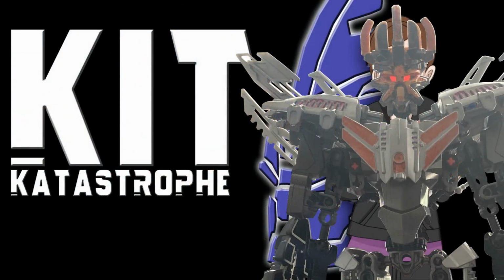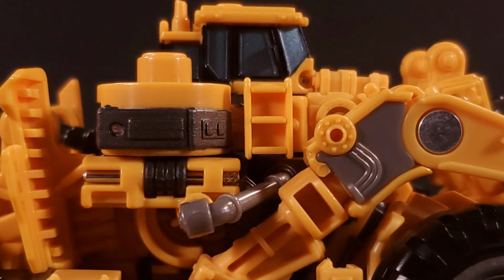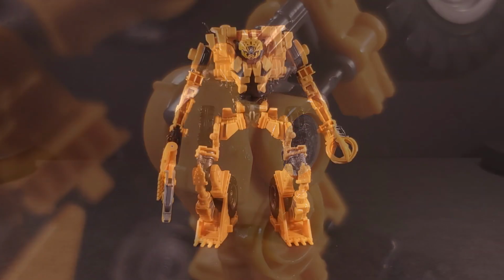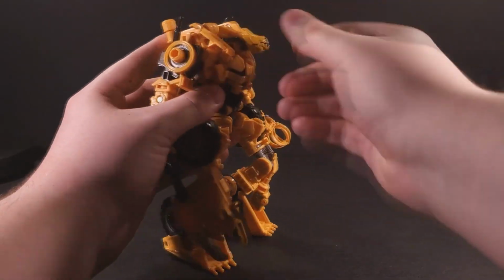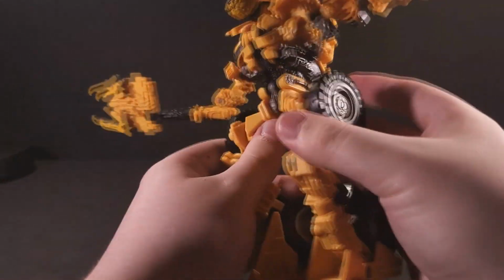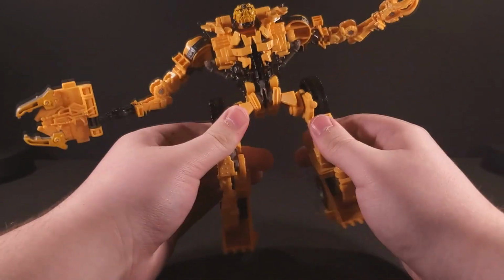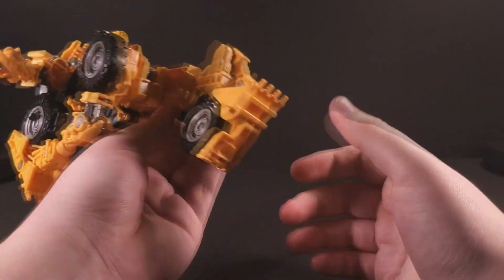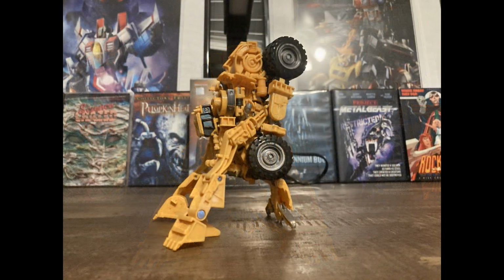Transformers: Studio Series 60 SCRAPPER [2020] ft. ARKHAM KNIGHT RIDER | Kit Katastrophe Reviews 146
Special thanks to Arkham Knight Rider for joining me on the show!

DARKMOUNT AWAKENS!
Welcome to Darkmount, the perfect server for Transformers collectors and content creators! We want to do our best to support burgeoning Transformers reviewers and content creators, as well as to give Transformers fans the perfect place to show off their collections! If YOU are a Transformers reviewer, collector, or fan in general, then there's no better place to be than DARKMOUNT! But beware, as this server is NOT meant for the faint of heart and the thin of skin.

Welcome to the Transformers Discord Server. A place where you can share everything related to the Transformers toys, games, movies, roleplay, comics, and much more! We have as well some dedicated channels related to Gundam or Bionicle! We speak many languages and the community is always very active. Hope to see you soon!

“Kit Katastrophe Theme Song,” “Transformation,” “Darkmount Dirge,” and “Cyber Key Power” by Red Reviews

Avatar for TheAbsoluteDegenerate by FireboltPt This has been Kit Katastrophe! Transform and roll out!